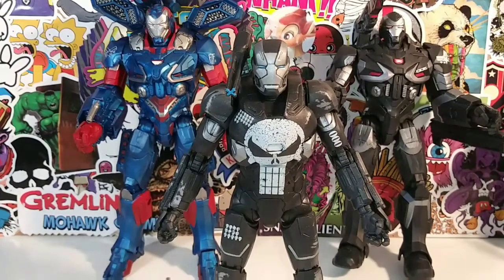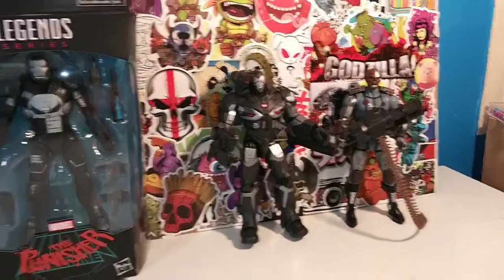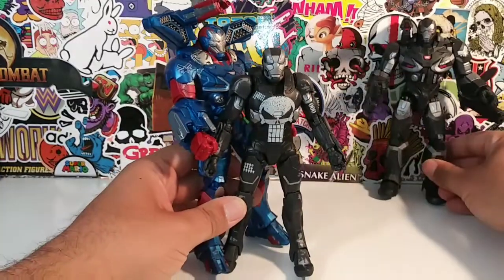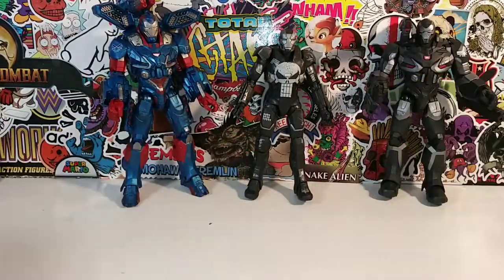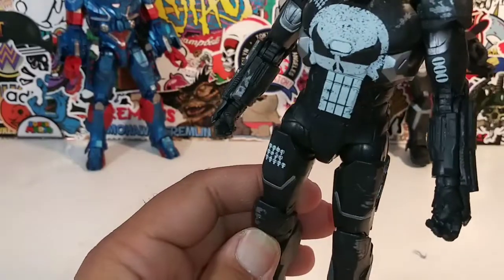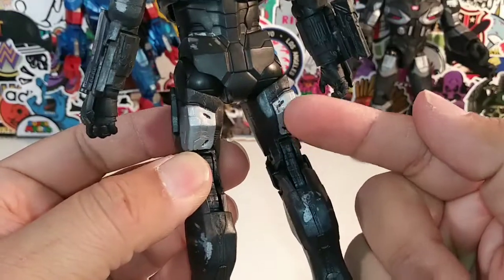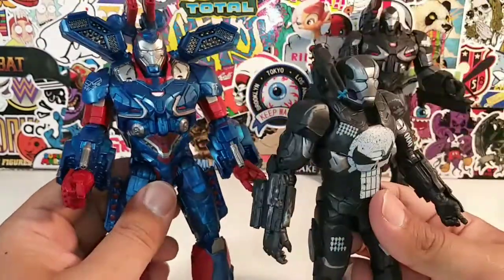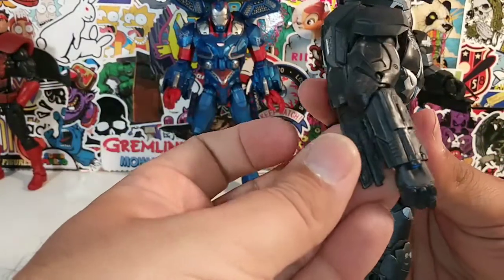WAR MACHINE PUNISHER ▪ MARVEL LEGENDS COMPARISON TUTORIAL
A review of the war machine Punisher action figure from Marvel Legends Hasbro and a comparison between the Iron Patriot in the previous war machine release.